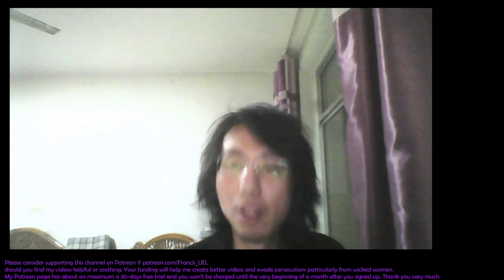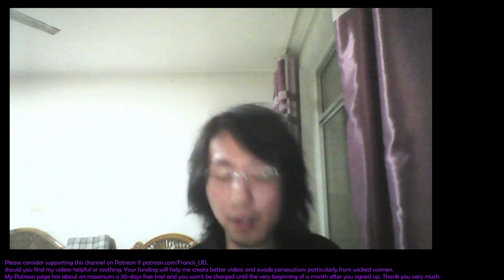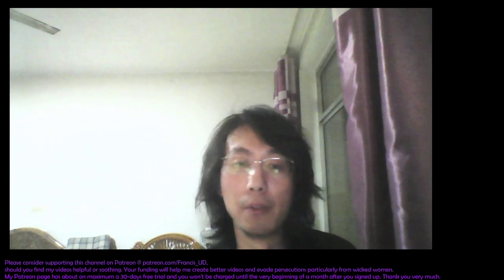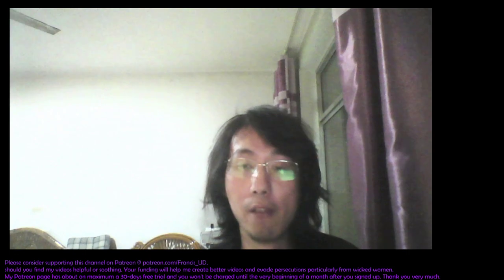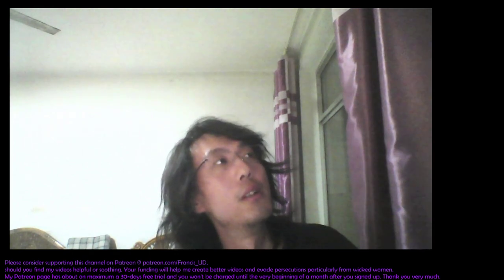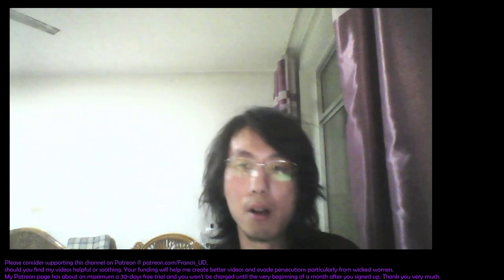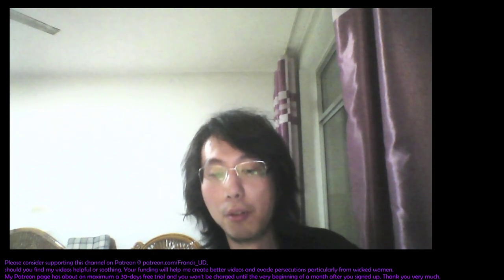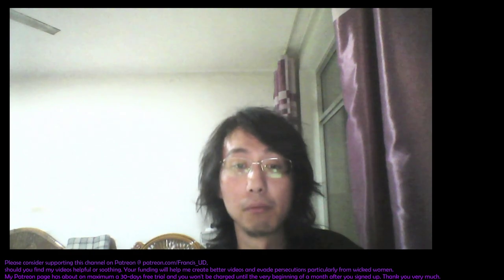God is the ultimate arsehole - long rant after getting cancelled by a Japanese firm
Filmed on 09/02/2024 AEDT
Another rant of a regular fapper  & doomer Christian about right after praying to God asking to take his own life gg..